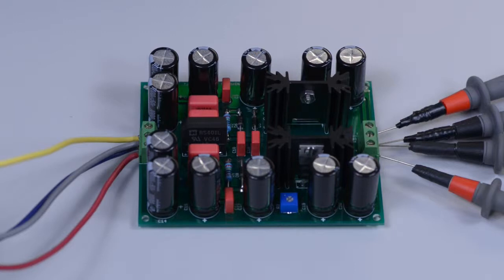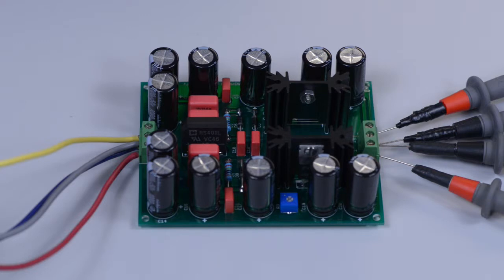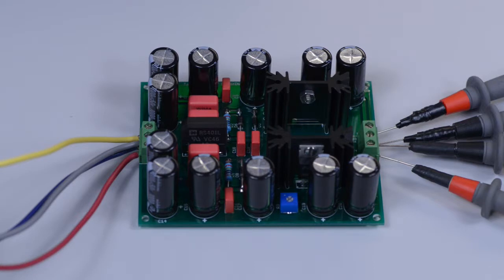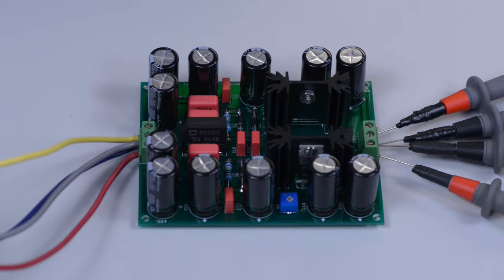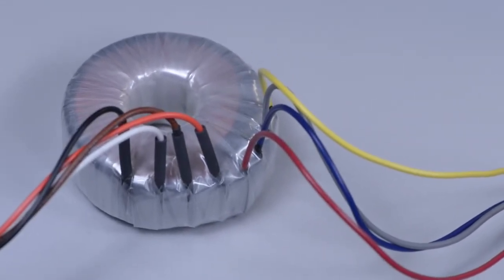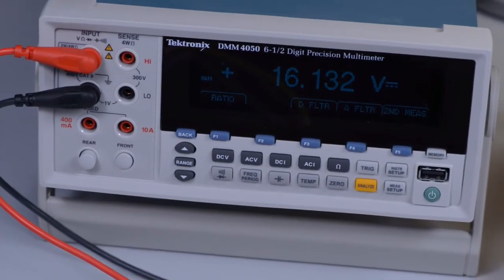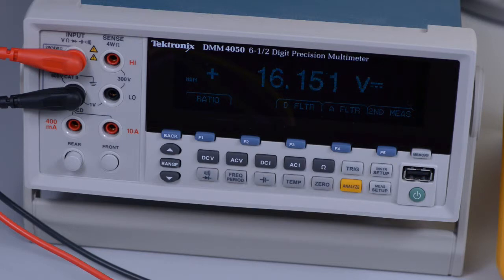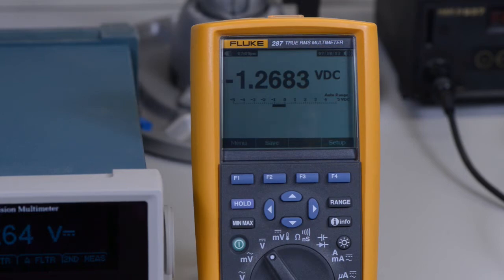Janus Dual Polarity Adjustable DC Voltage Power Suppply Kit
The dual polarity, regulated, and adjustable DC voltage power supply kit Janus allows building a power supply for audio projects as well as for general electronics projects that may require dual polarity, regulated, stabilized and adjustable DC voltage. Janus is designed to provide voltages between +/-1.25 VDC and +/-30.0 VDC.